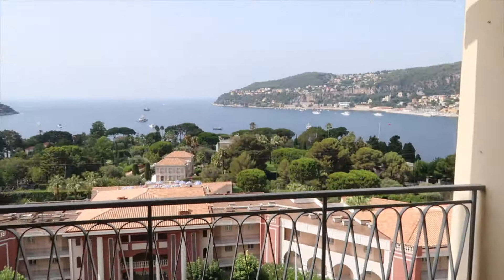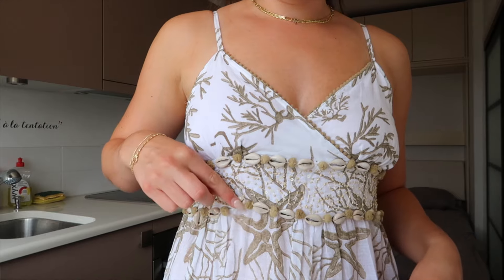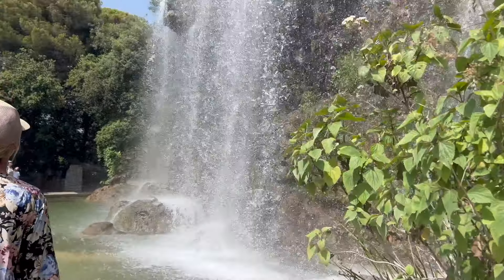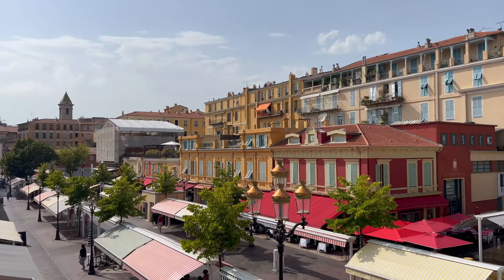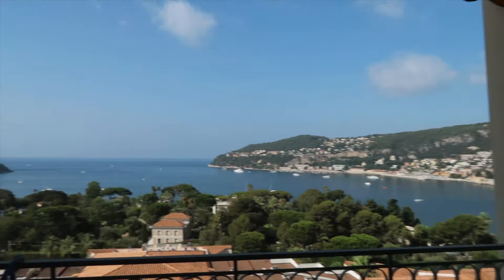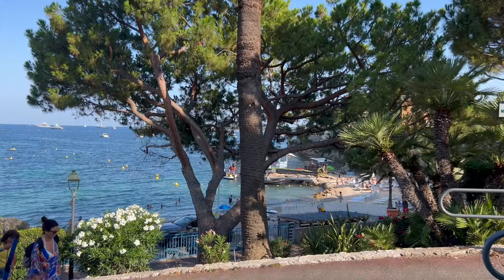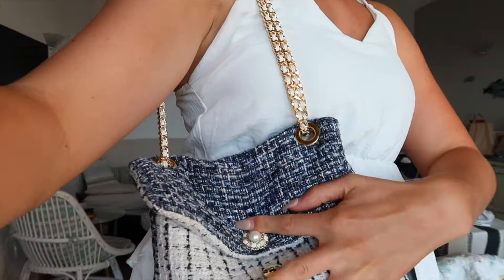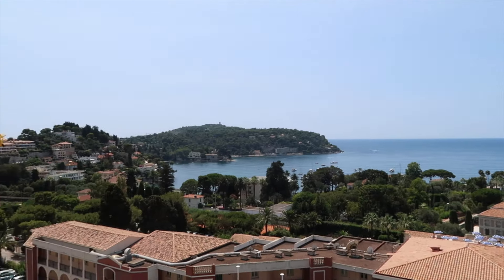south of france vlog: SOLO TRAVELING in my twenties | Nice, Monaco, Antibes, Villefranche-sur-mere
welcome back to the solo travel diaries! today we are in the south of france! 🇫🇷 from nice to monaco to antibes. and everything in between! i had the TIME OF MY LIFE here in the french riviera. met so many amazing friends and swam in the bluest of waters. i hope you enjoy my adventures! next up….greece 🇬🇷

xoxo,
kayla